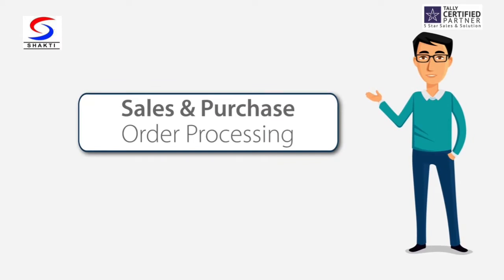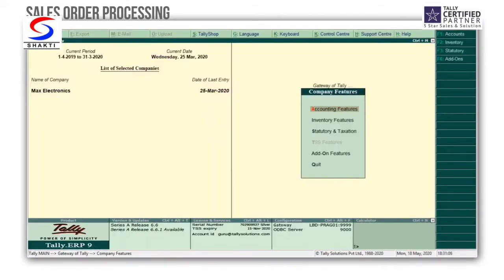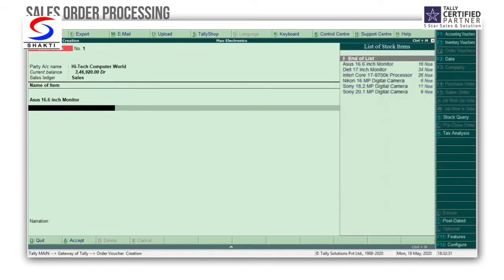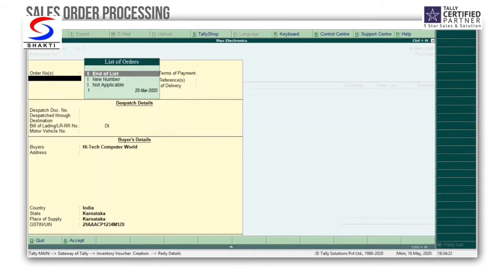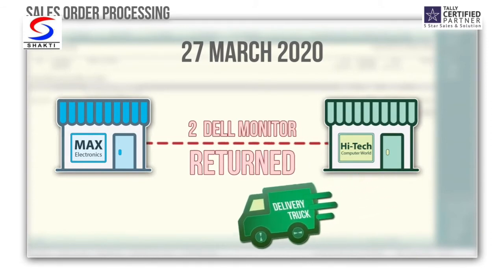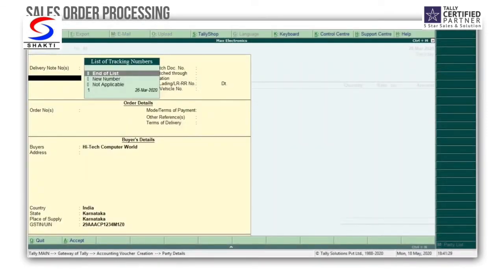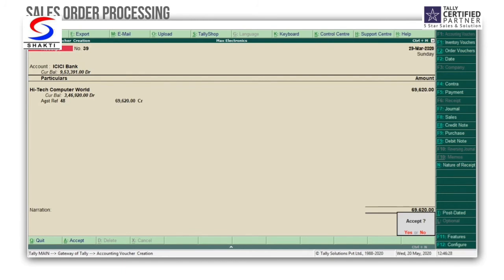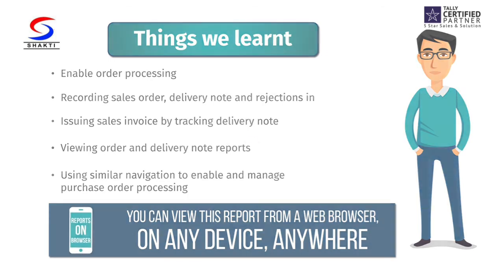How to Manage Sales & Purchase Order Processing in Tally.ERP 9 l SIPL Learning Hub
Presenting the next chapter of the SIPL Learning Hub - where we will learn how to manage sales order and purchase order processing in Tally.ERP 9!

00:06 – Sales & Purchase Order Processing
00:30 – Example of following a process of receiving sales order
00:58 – Order process in Tally.ERP9
01:00 – What is Sales order processing?
01:13 – How to enable sales order processing in Tally?
01:54 – How to record sales order voucher?
02:59 – How to track pending sales order?
03:40 – How to record a delivery note or delivery challan?
05:12 – How to see the details of goods delivered?
05:39 – How to record a rejection in voucher?
06:35 – How to issue an invoice for the actual goods delivered?
07:27 – How to account the receipt against the sales?
08:20 – Sales Order Cycle
08:45 – How to manage purchase order process?
09:17 – Quick recap of thing we learnt for managing sales and purchase order processing in Tally.
Follow us & make learning with Tally In Bihar